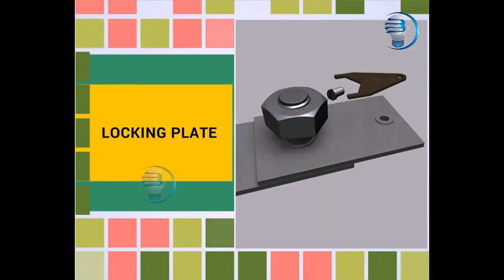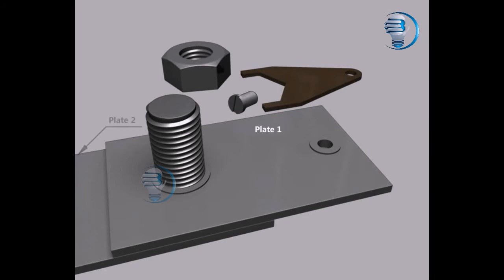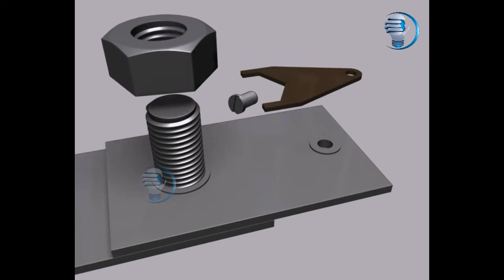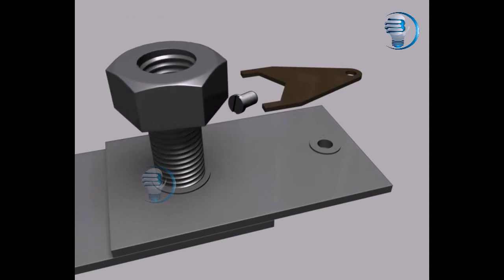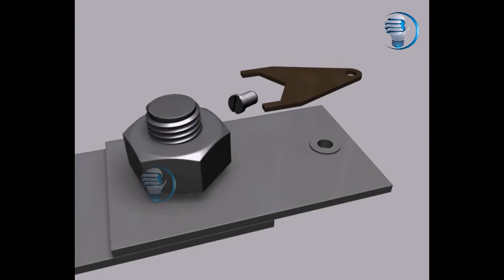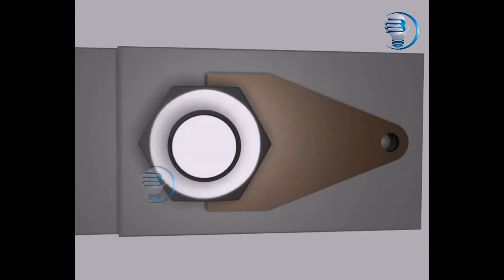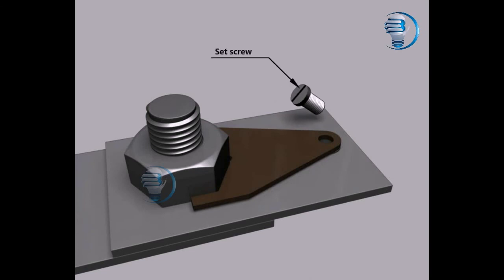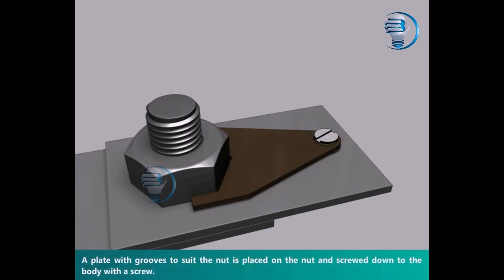Locking Plate || Blub Studio ||Fitter || Welder ||Plates Types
# blub studio

Locking plate
Locking plates are fracture fixation devices with threaded screw holes, which allow screws to thread to the plate and function as a fixed-angle device 1 - 3. These plates may have a mixture of holes that allow placement of both locking and traditional nonlocking screws (so-called combi plates) 4 , 5.

What is locked plate fixation?
Conventional plate osteosynthesis seeks to obtain maximum stability with a rigid plate and if possible compression of the fracture fragments. Locking plate fixation, on the other hand, seeks to maintain a certain elasticity to stimulate bone healing. Locking plates are generally less rigid than conventional plates.
What is locking compression plate?
The locking compression plate is a contemporary implant that allows for both conventional screw placement (using nonlocking screws) and locking screw placement (where screw heads lock into the plate at a predetermined angle). This allows for greater versatility in the application of internal fixation.